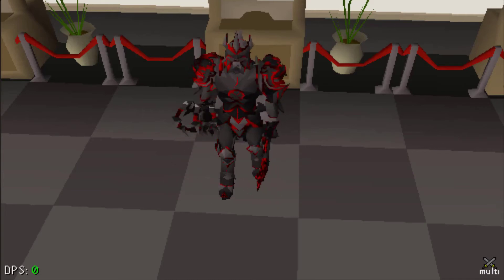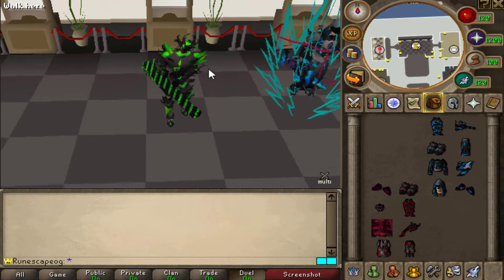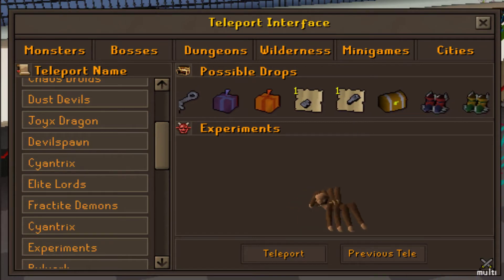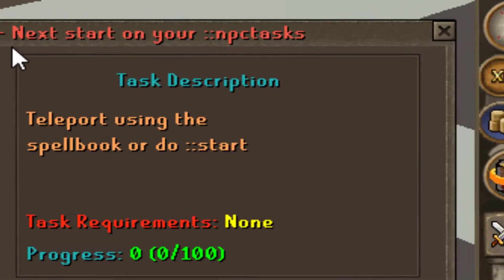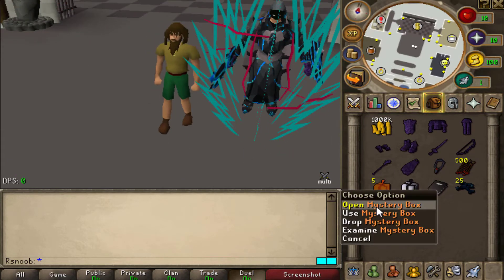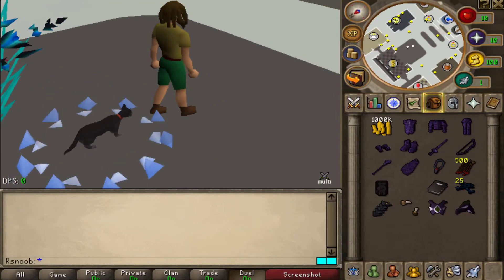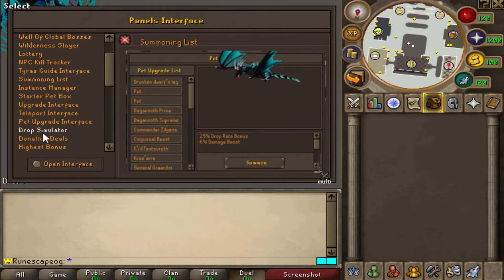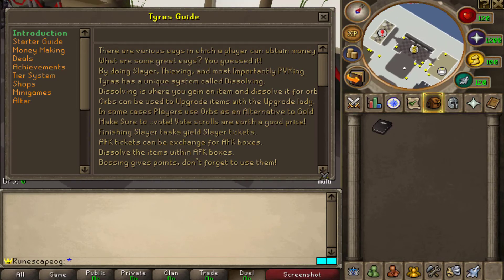Inside The RSPS Giving away $4000 IRL! (Tyras Rsps)